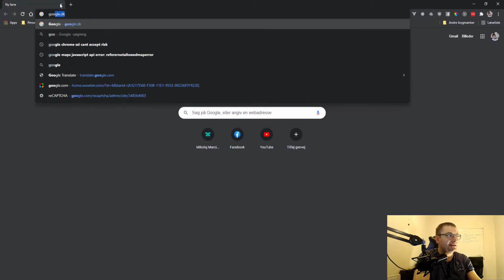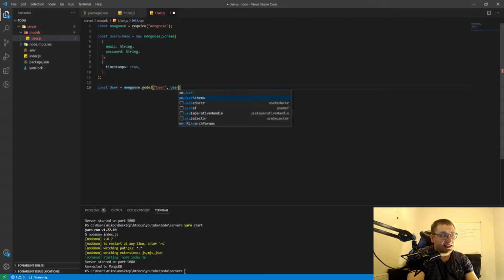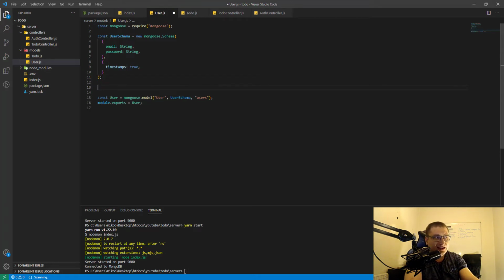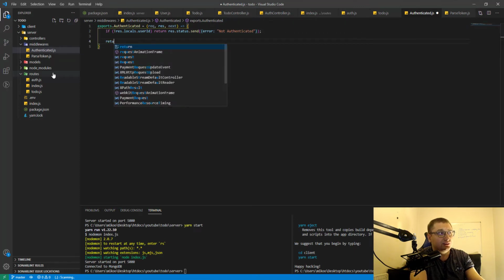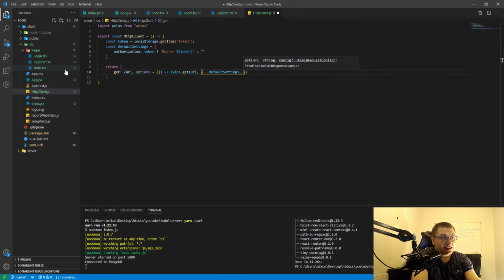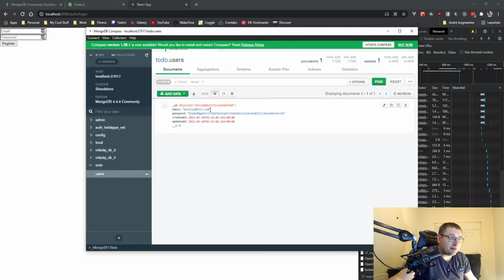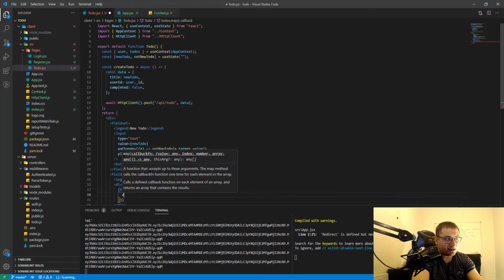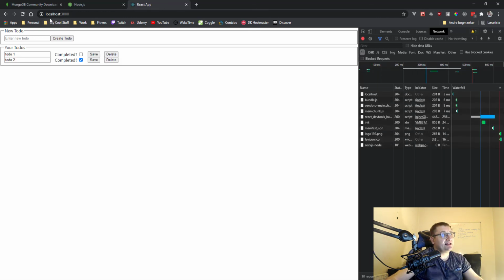MERN Series - #2 ToDo App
Hello guys,
This is the first real coding project of the MERN series that I promised, and we will be creating a ToDo app. I am coding pretty fast in this one, it's something I'm going to work on resolving and if you need to see the code, I'm providing a link in this description.